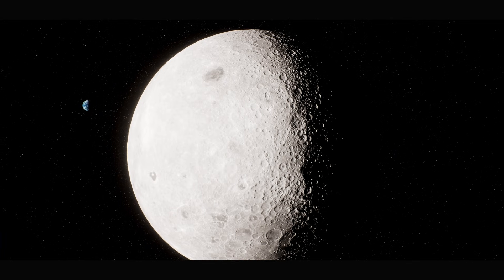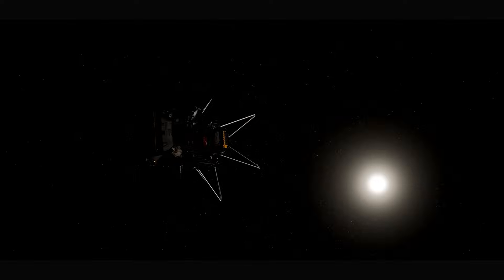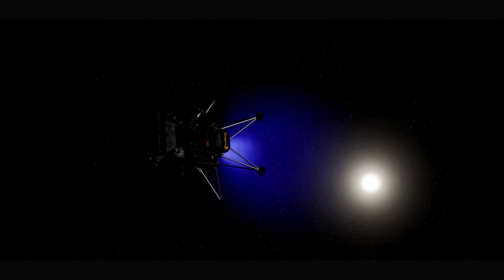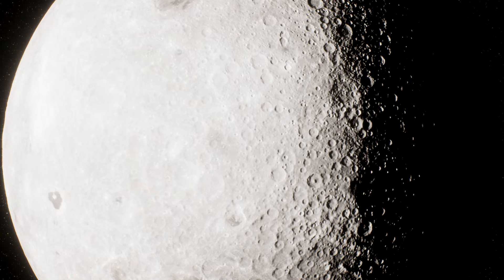Lunar Lander Pros Animation Reaction: Lunar Orbit Insertion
Intuitive Machines "Chaos" Flight Controller Brooklyn Herman reacts to watching the IM-2 mission animation during Lunar Orbit Insertion.